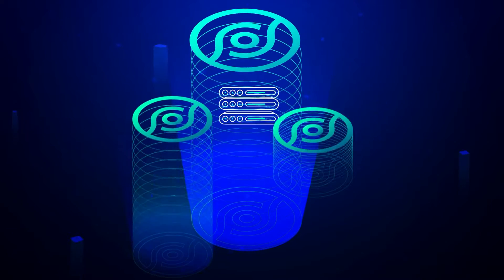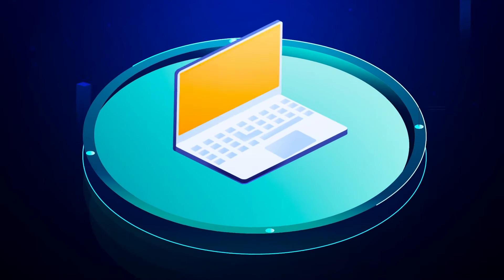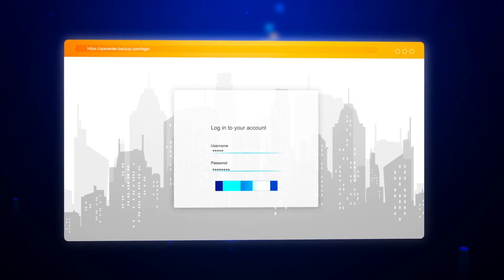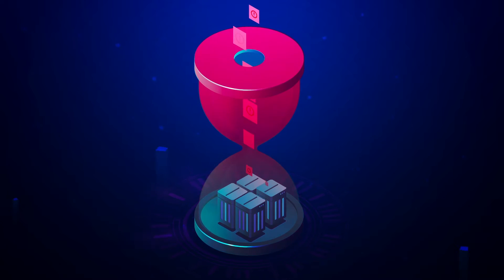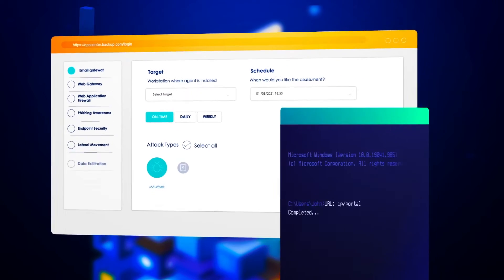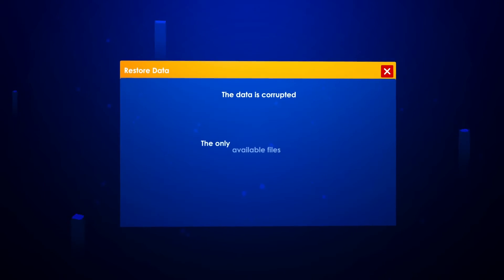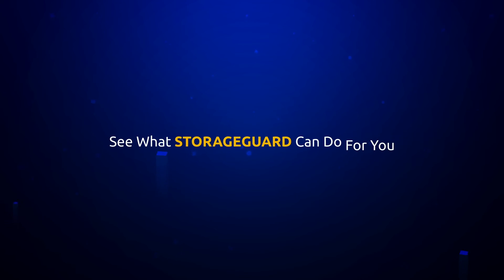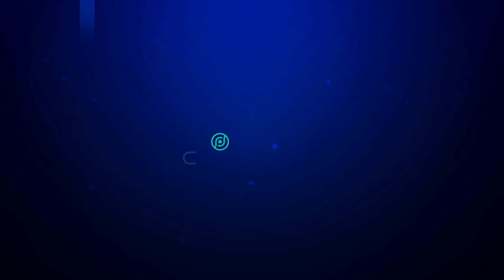Part II - Simulated Cyberattack on Storage & Backup Systems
In this video simulation, see how hackers can destroy an organization's data and its backup copies.